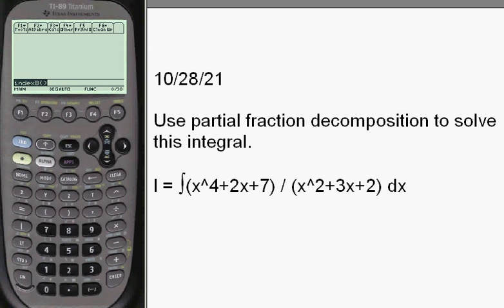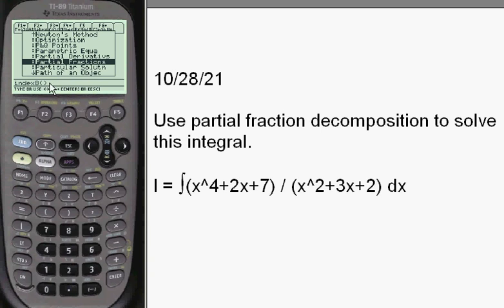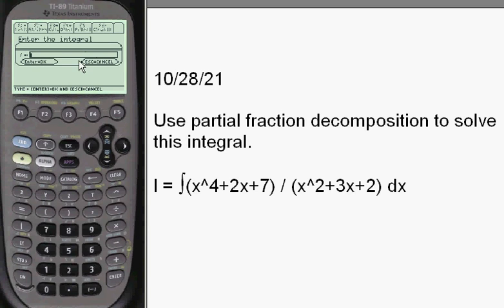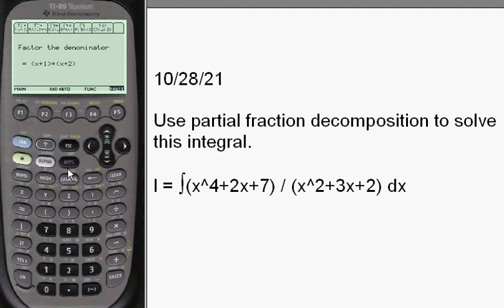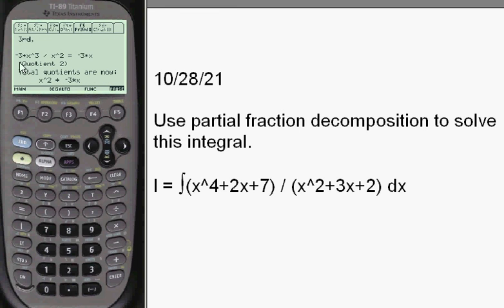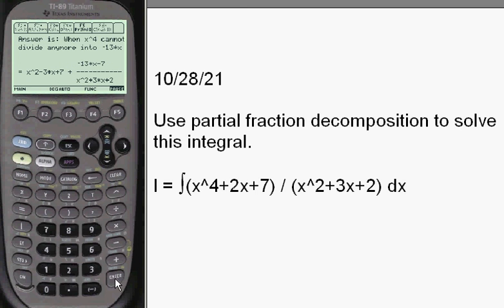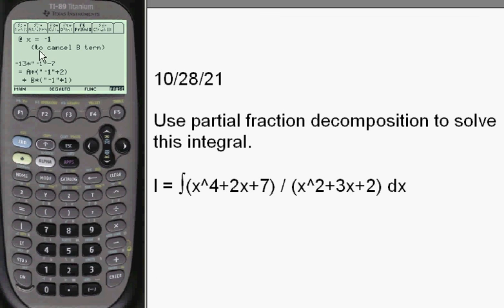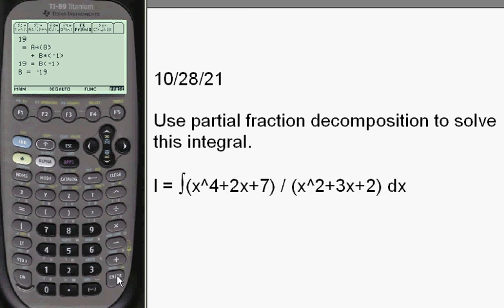Long Division, Partial Fraction Decomposition